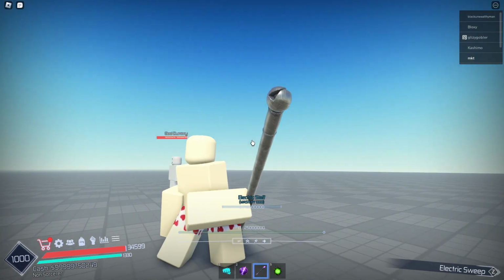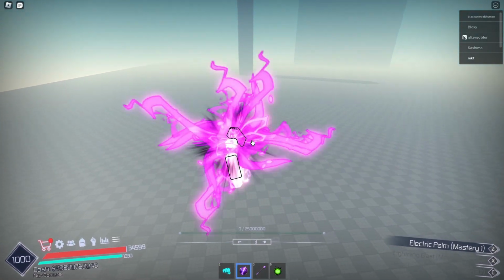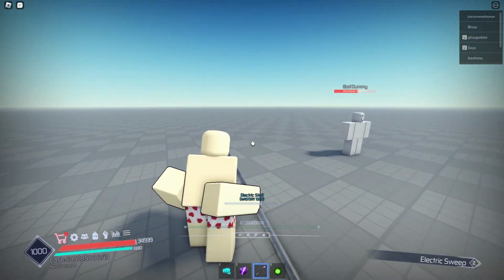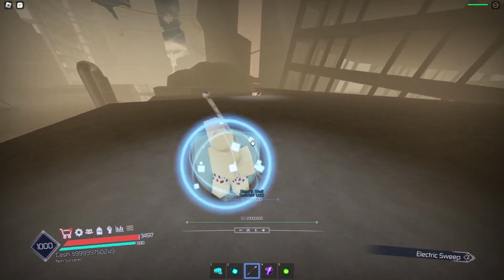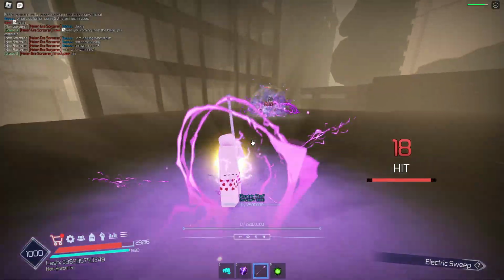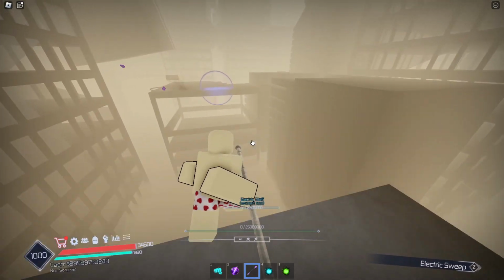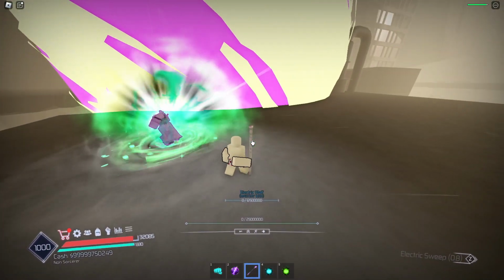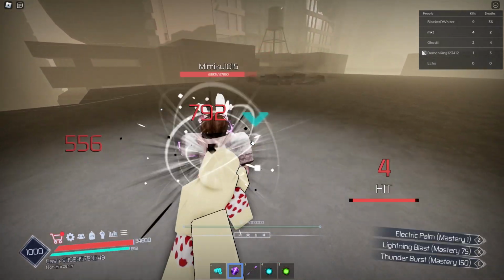Using the NEW ELECTRIC NATURE! Tips & Tricks, Build, and PVP! [Jujutsu Infinite]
this build would be much better if i used innates but im trying to get a point across that electric nature is busted rn since nobody knows how to fight it